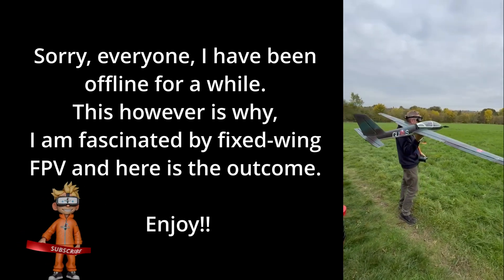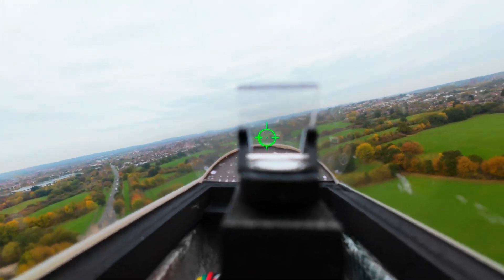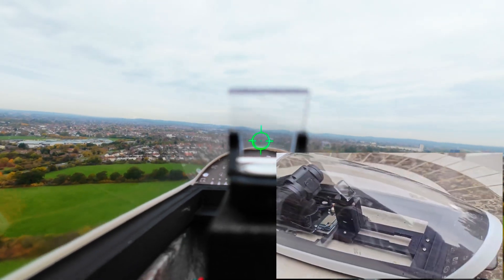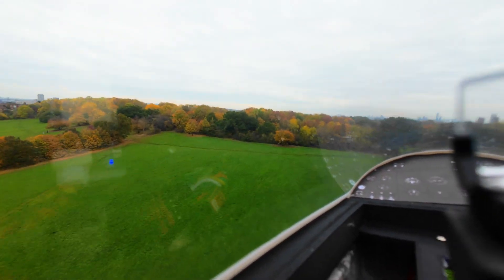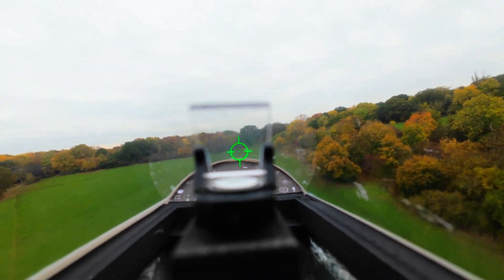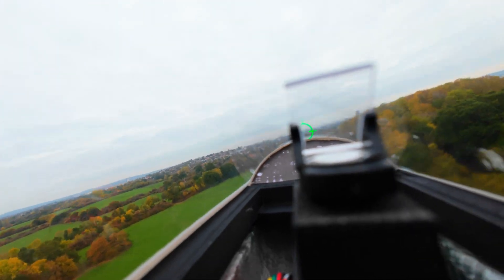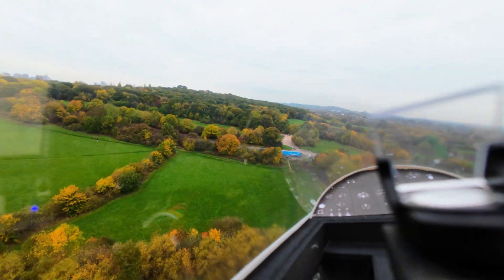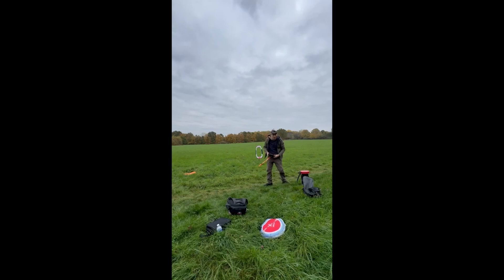The other FPV, fixed wing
Sorry for being off the air for a while, but I have been investigating fixed-wing FPV. And, I can tell you it is good.